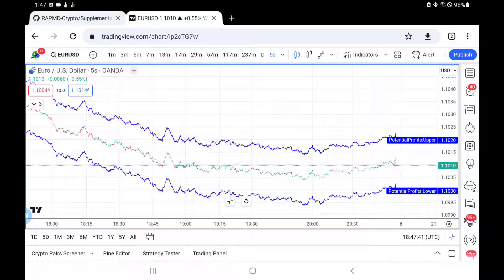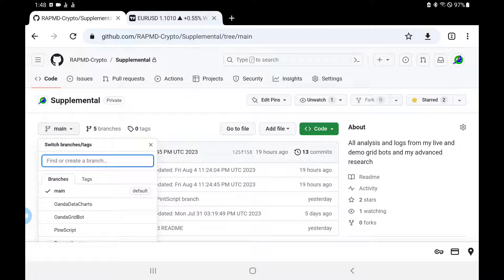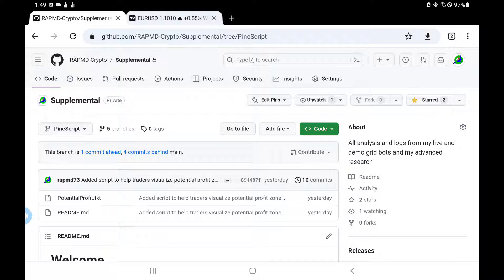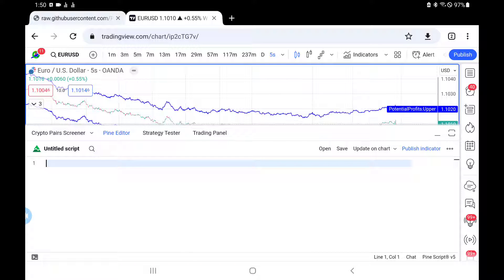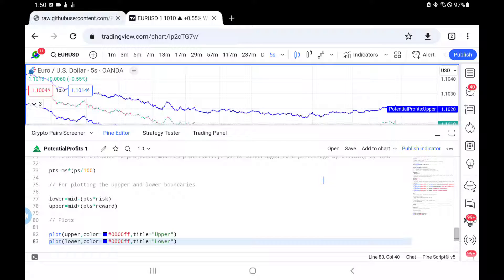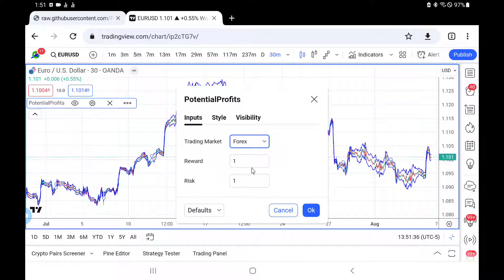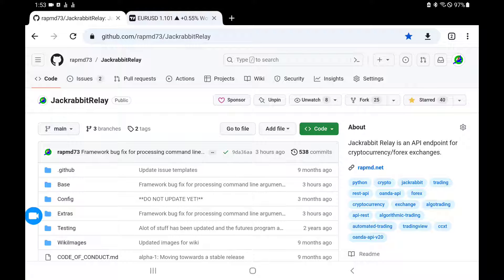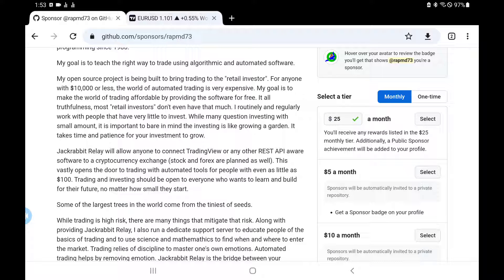Copy/paste pinescript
This is just a very short video showing how to actually plug in the pine script from the supplemental repository, without downloading the entire repository. It really is a very easy process and takes only a few seconds.

The source code to the pine script is available to my patreons and sponsors.